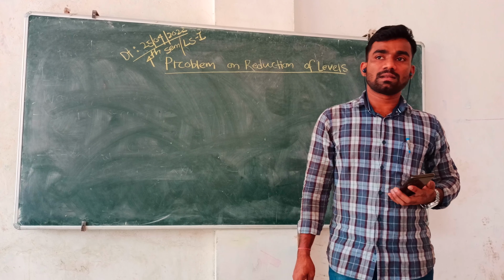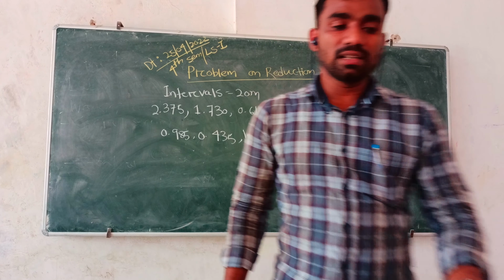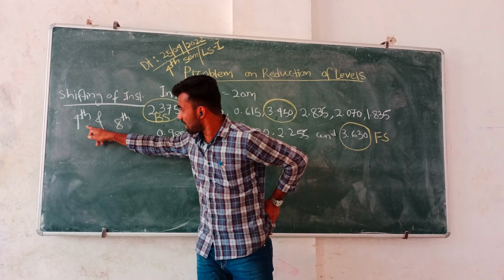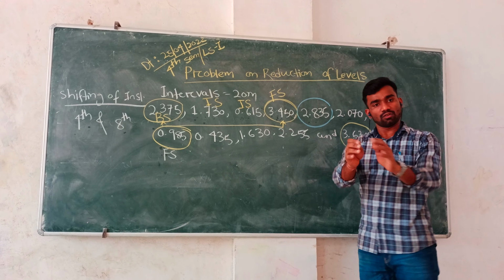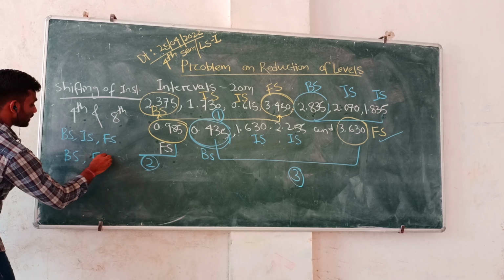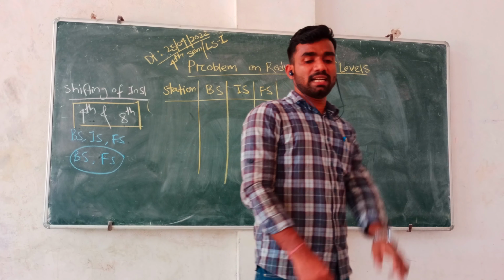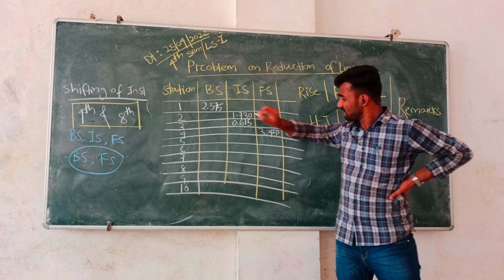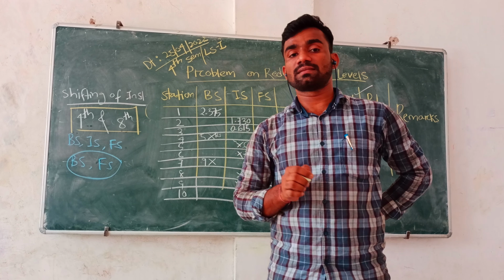BOOKING OF READINGS/ PROBLEM ON REDUCED LEVEL/ 4TH SEMESTER/LAND SURVEY-I/ CIVIL/ SCTE & VT, ODISHA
ON THIS VIDEO THE BOOKING OF READINGS IN THE TABULAR FORMAT IS EXPLAINED BY ME.